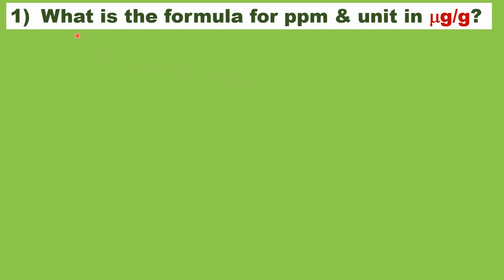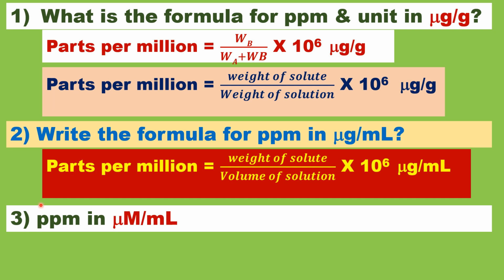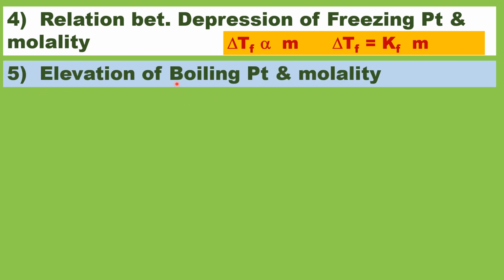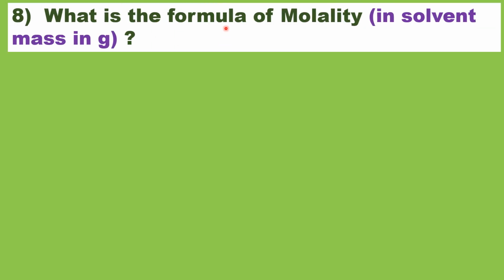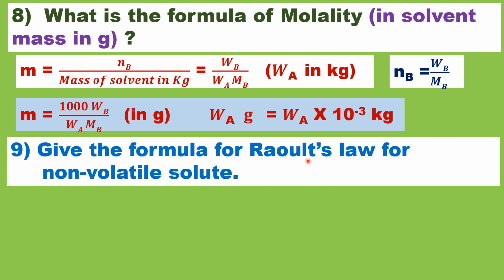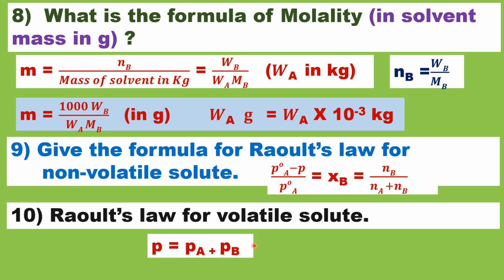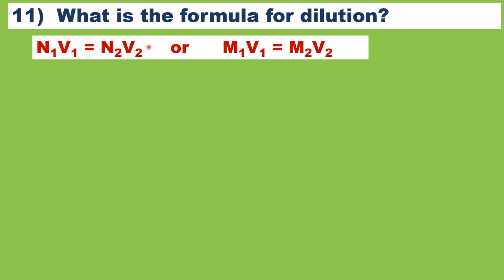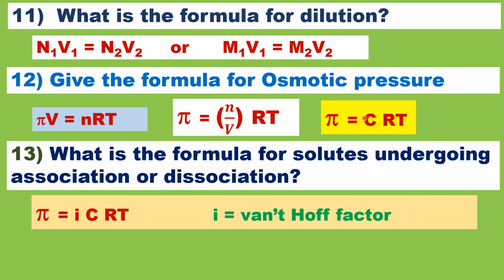Chapterwise Chemistry Solution Formula Quiz competitive quick revision cbse NEET JEE JAM GATE NET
quick revision cbse all boards tips to temember

What is the formula for ppm & unit in micro ug/g?
2) Write the formula for ppm in uh/mL?
Parts per million = ug/mL
3) ppm in uM/mL
4)  Relation bet. Depression of Freezing Pt & molality
delTf proportional to  m      delTf = Kf  m
5)  Elevation of Boiling Pt & molality
delTb = Kb  m
6) what is the formula for solutes undergoing association or dissociation?
delTb = i Kb m          i = van't Hoff factor
delTf = i Kf m
7)  What is the formula of Molality (in solvent mass in Kg)?
8)  What is the formula of Molality (in solvent mass in g) ?
1 g   = 1 X 10-3 kg
9) Give the formula for Raoults law for non-volatile solute.
10) Raoults law for volatile solute.  XB mole fraction of solute solvent
Daltons law of partial pressure p = pA + pB
p = poA xA + poB xB
11)  What is the formula for dilution?
N1V1 = N2V2     or      M1V1 = M2V2
12) Give the formula for Osmotic pressure
pi V = nRT  pi = C RT
13) What is the formula for solutes undergoing association or dissociation for osmotic pressure?
pi = i C RT               i = van't Hoff factor